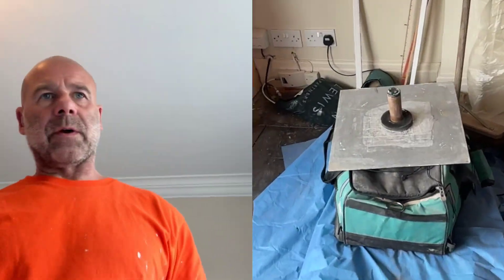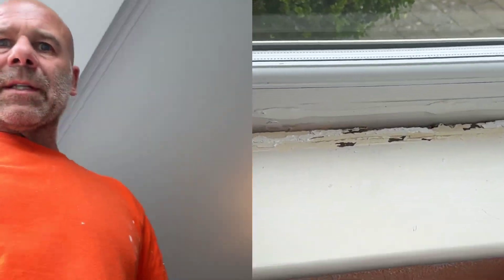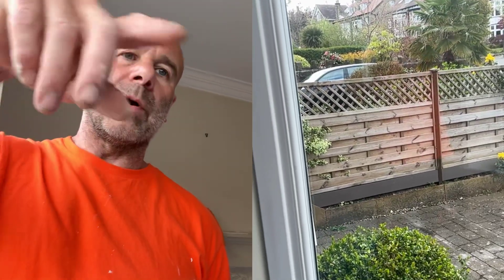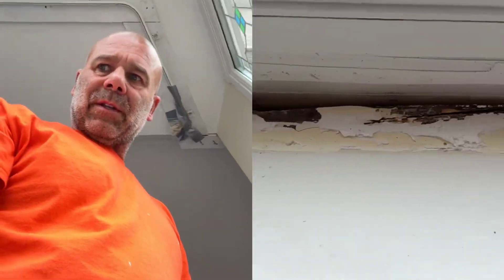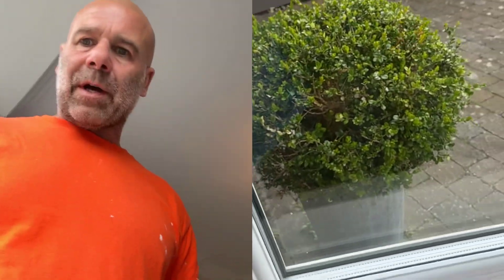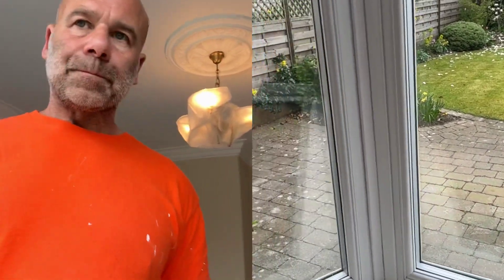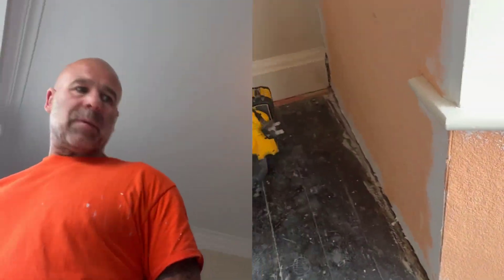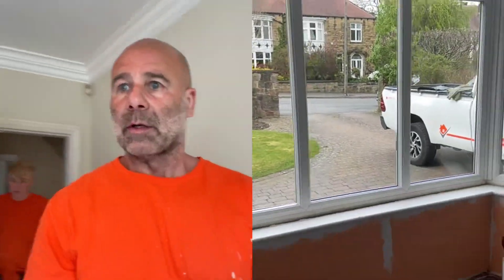Why are Plastic Strips Around Windows an Issue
These days new UPVC windowstend to have these plastic strips around them, every wondered why they are there and why your getting black mould forming on the window reveals?
Damp Sam shows you and explains whats happening in this video.